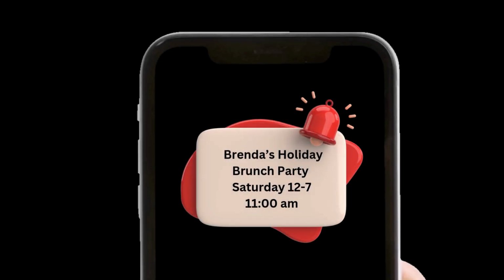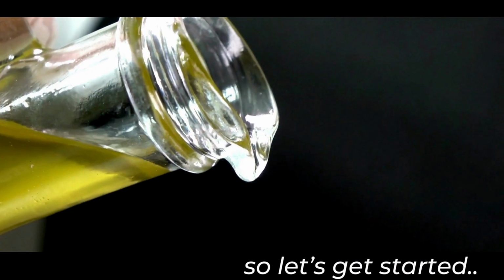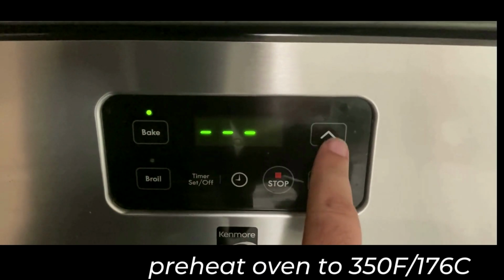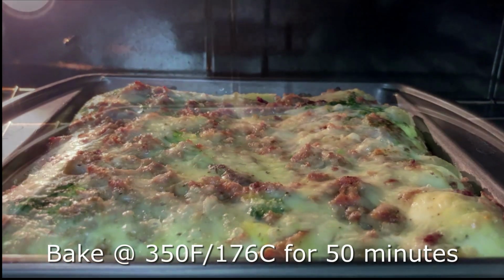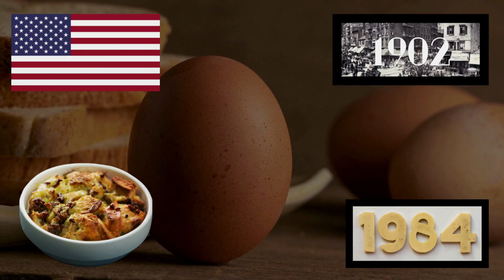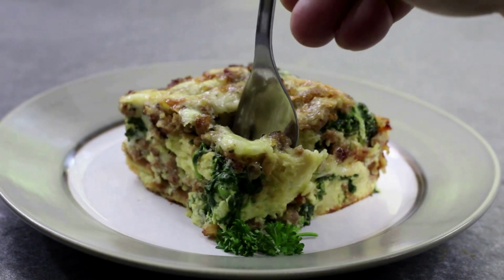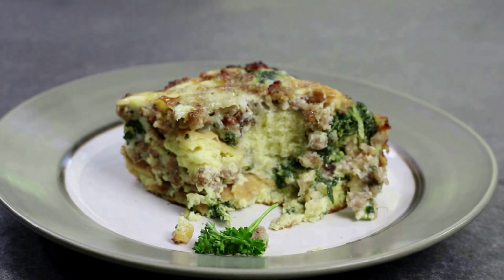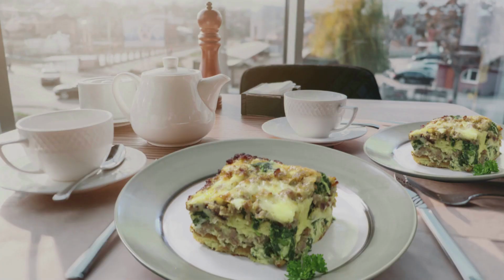Sausage and Spinach Strata is the perfect dish for holiday brunch or breakfast!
Hey there, food enthusiasts! Are you ready to embark on another culinary adventure?  Sausage and Spinach Strata is a savory, layered casserole dish that's perfect for morning gatherings or holiday brunches. It features cubes of bread soaked in a mixture of eggs, milk, and seasonings, creating a rich, custard-like texture when baked. This Strata is layered with sausage, spinach, onions, and Monterey Jack cheese. Baked until golden brown on top, presenting a soft, comforting interior, each bite of this Sausage and Spinach Strata is a delightful, satisfying experience.
I also look forward to your questions, comments and suggestions so they we can grow this channel together! Let’s create delicious dishes together! So head to the kitchen, it’s your turn.. You got this!!
Here is the recipe:
Ingredients:
14g/ 1 tbsp. olive oil
454g/1 lb. ground sausage
2g/ ½ tsp salt (onion)
2g/ ½ tsp pepper (onion)
66g/ 2/3 cup white onion (chopped)
340g/12 oz chopped spinach (drained)
170g/ 6oz Monterey Jack cheese (shredded)
342g/ 6 eggs
314ml/ 1.33 cups half n half
4g/ 1 tsp salt
4g/ 1 tsp black pepper
2g/ ½ tsp ground mustard
180g/ 6 oz French bread (cut into cubes).
28g/ 2 tbsp. unsalted butter (soft).
Instructions:
In a skillet, cook sausage until done (internal temp. 160F/71C) and drain the fat/oil.
Remove from pan and set aside.
Over medium heat, sauté shallots onions in olive oil until tender
In a separate bowl, beat eggs first then half n half and combine.
Add salt, pepper, and ground mustard and combine.
Tear bread into 1-inch pieces.
Grab a casserole/baking dish brushed with soft butter.
Add one layer of bread to the bottom of the dish.
Add a layer of spinach, onions, and sausage.
Add a layer of Monterey Jack cheese.
Pour half of the egg mixture into the dish
Add the last layer of bread.
Add the last layer of spinach, onion, and sausage.
Add layer of Monterey Jack cheese
Add the remaining egg mixture and press down gently.
Cover and refrigerate for 1 hour or overnight.
Preheat oven to 350F/176C and remove strata from the refrigerator.
Bake uncovered for 50-55 minutes (ovens vary)
Remove from oven and let stand 5 mins before serving.